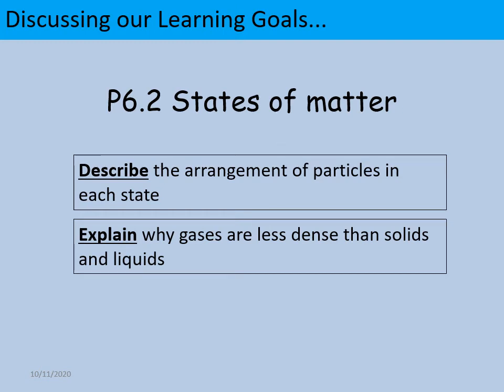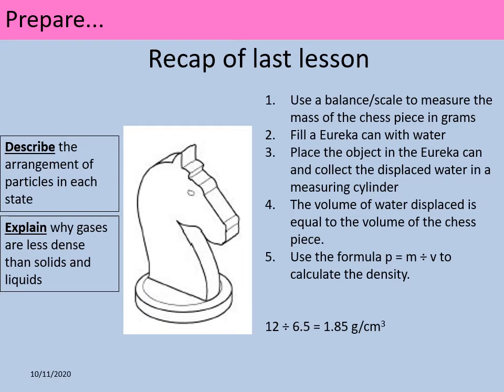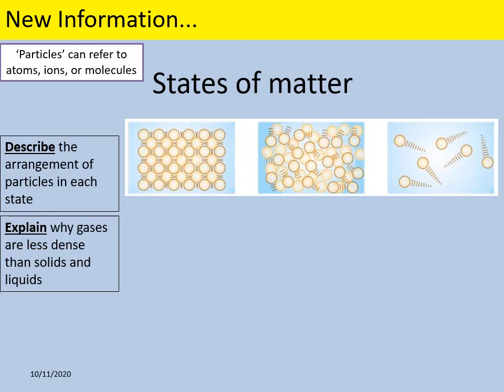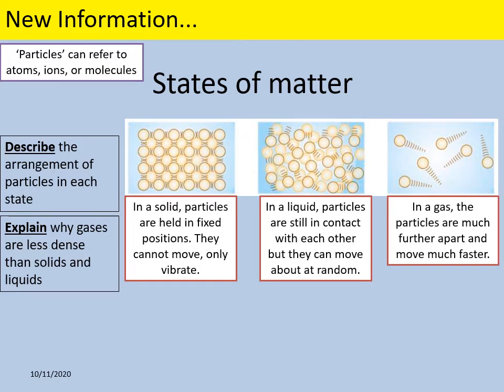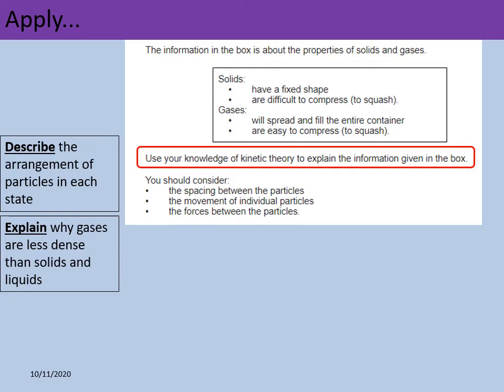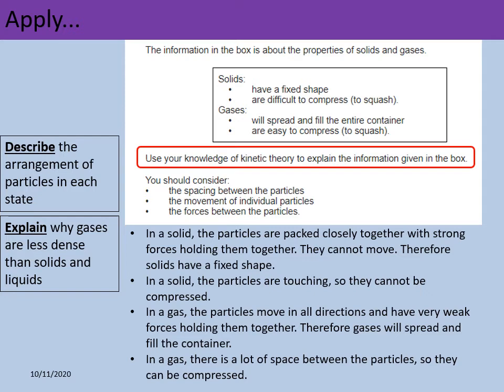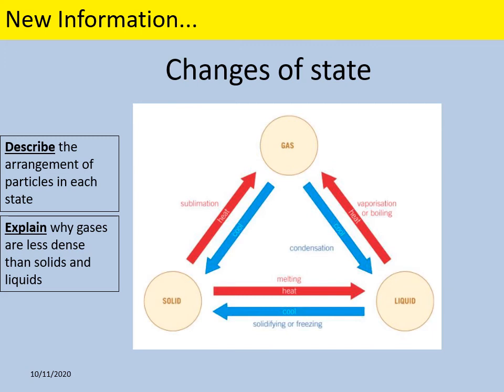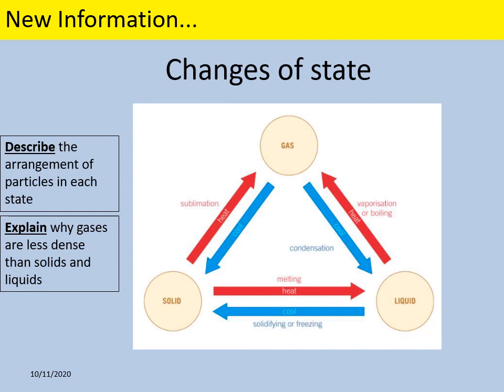P6 Lesson 3 States of Matter